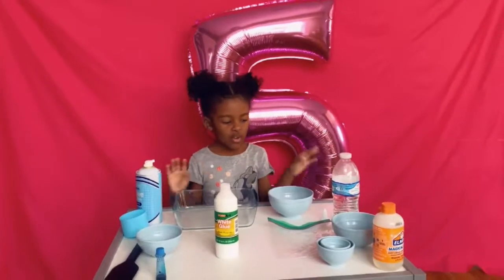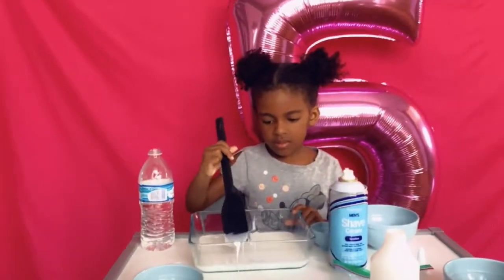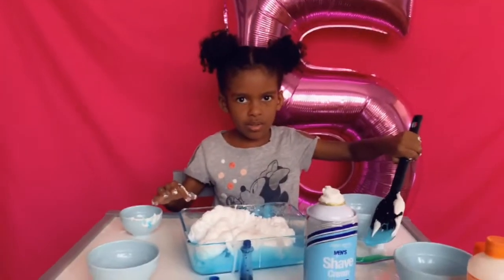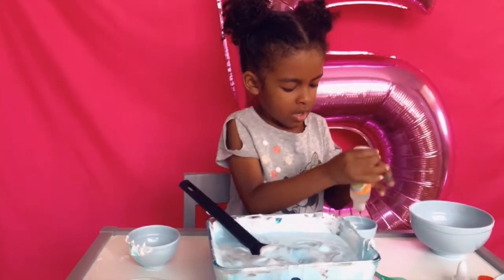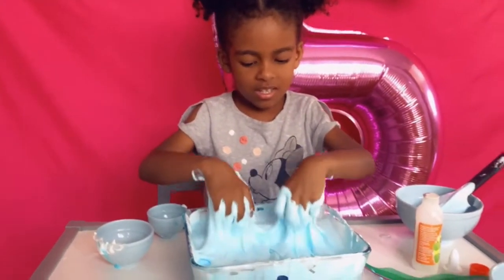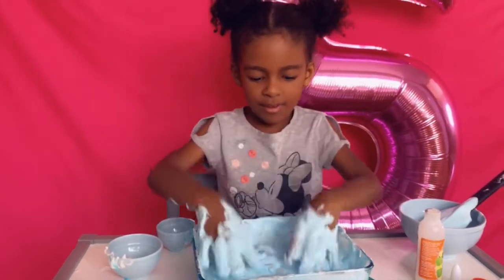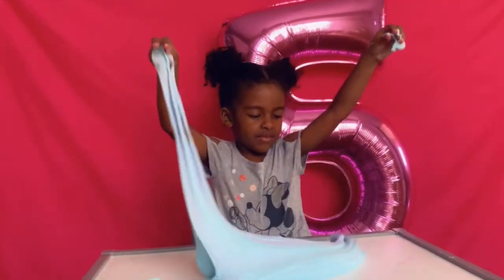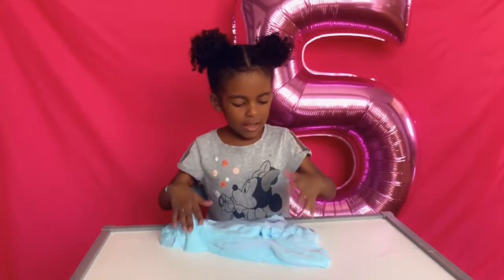3 Ingredient D.I.Y Slime!!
In his video we are teaching you how to make your own Foam Slime A.K.A Shaving Cream Slime. It is super easy and simple! down below we have substitute ingredients incase you do not have Elmer's Slime Activator..

Ingredients:
white school glue (any kind of glue will work!)
1 TBS water (optional)
2 Cups Shaving Cream
Food Coloring (optional)
Glitter (optional)
Elmer's Activator (contact liquid)